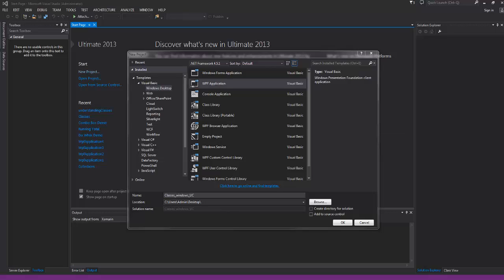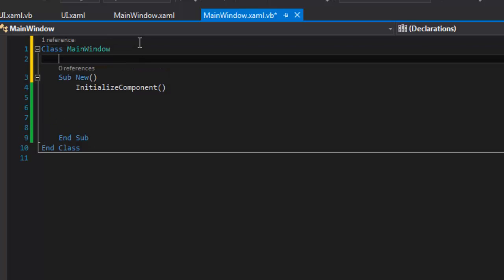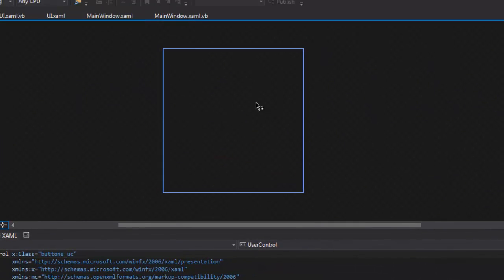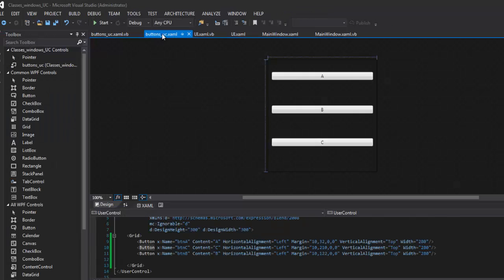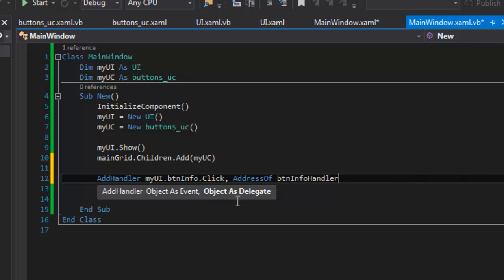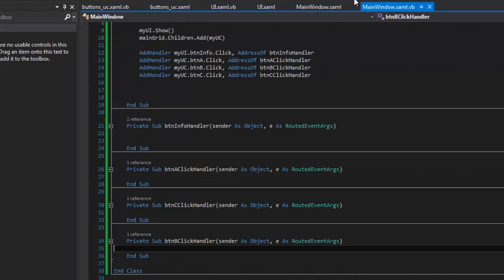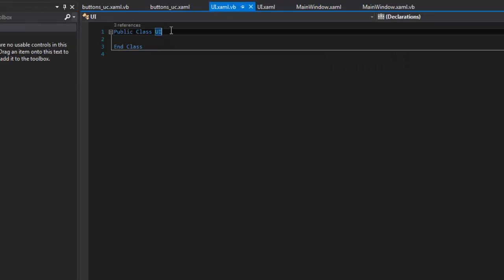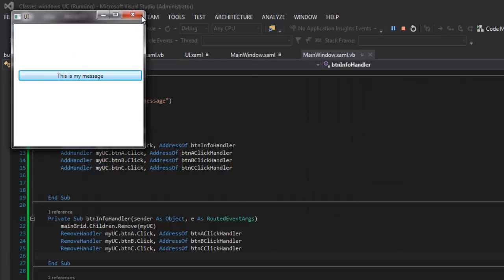Coding VB.NET Windows vs. User Control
In this video we look at using Windows and User Controls in VB.net and WPF.